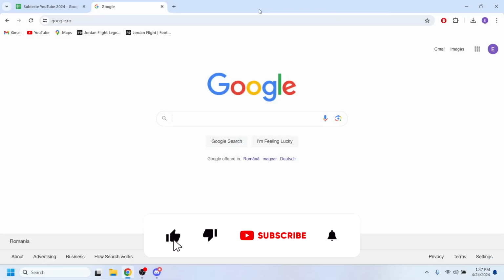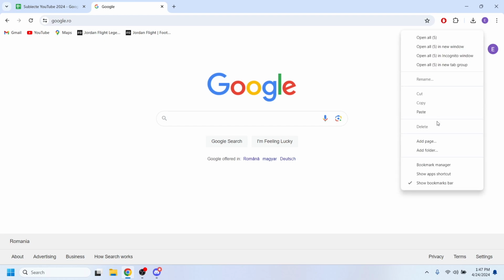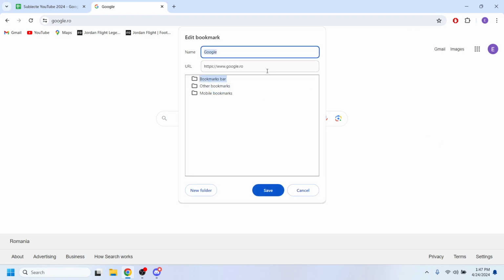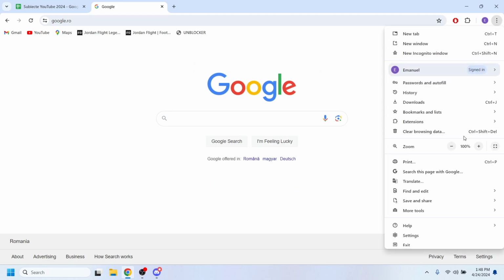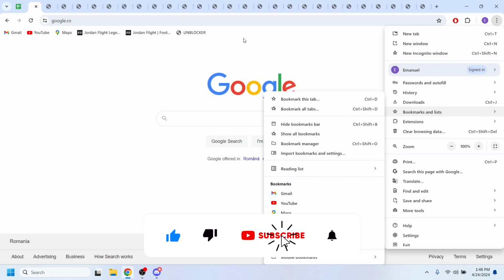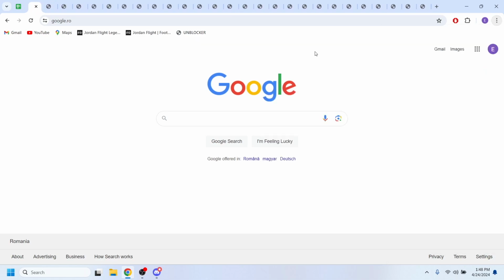HOW TO UNBLOCK INSTAGRAM ON SCHOOL CHROMEBOOK 2026! (FULL GUIDE)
In this video, I'll show you how to unblock Instagram on a school Chromebook. If you're having trouble accessing Instagram on your school-issued Chromebook, don't worry, I've got you covered. I'll walk you through a simple method to unblock Instagram so you can start using it again on your Chromebook.

0:00 INTRO
0:05 TUTORIAL